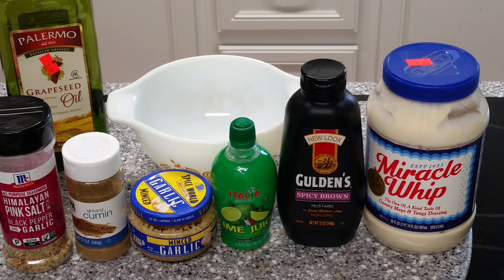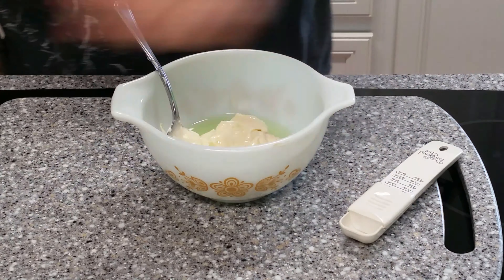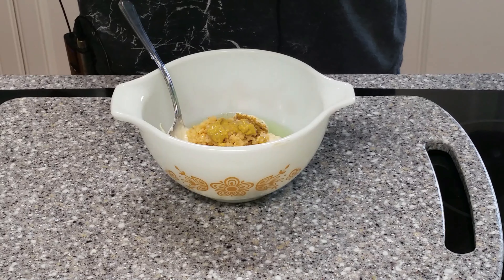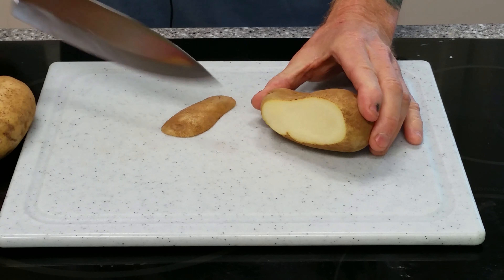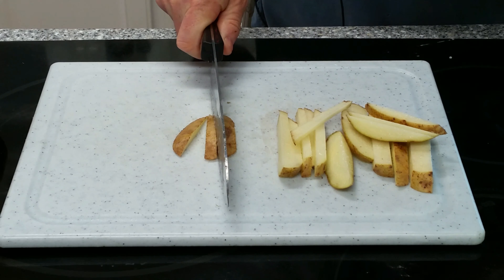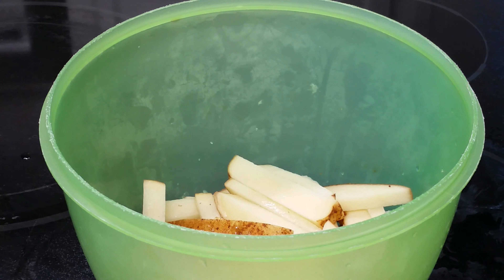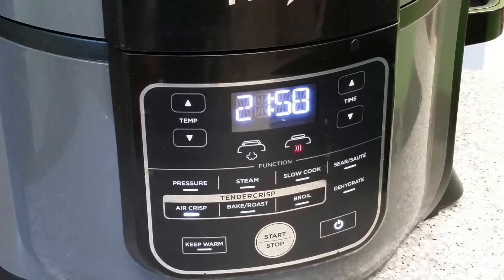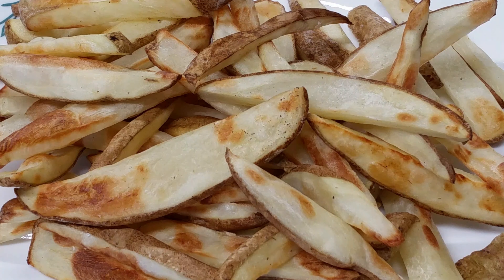Ninja Foodi FRENCH FRIES and Dipping SAUCE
1 Cup Miracle Whip (or Dukes)
1/4 Cup Olive or Grapeseed Oil
1 Teaspoon Cumin
McCormick Himalayan Pink Salt with Black Pepper and Garlic to taste
1 Tablespoon Minced Garlic
1 Teaspoon Spicy Brown Mustard
Few drops of Lime Juice
Add some chili powder if you want

Duke's Real Mayonnaise
Ninja Foodi
Jesben Hawaiian Sweet & Sour
Thomas' Bagels Everything
Stonewall Kitchen Sesame Ginger Teriyaki Sauce
Stonewall Kitchen Vidalia Onion Fig Sauce
Stonewall Kitchen Maple Chipotle Grille Sauce
X-Chef Heat Resistant Oven Mitts Silicone Glove